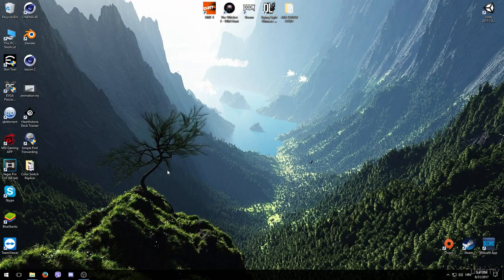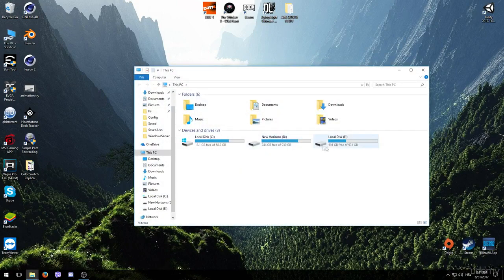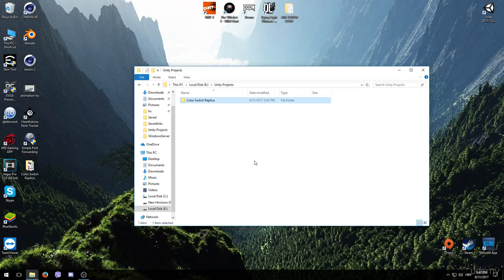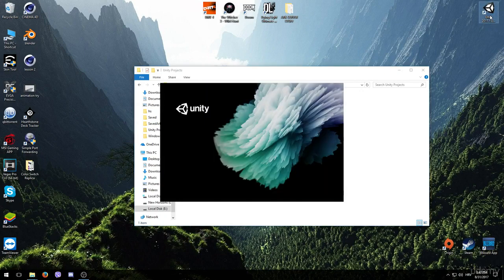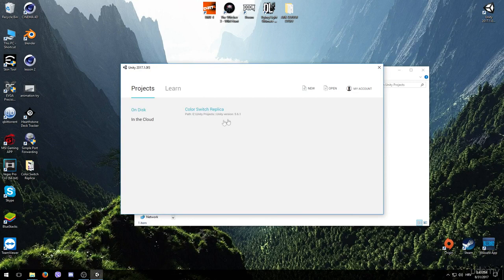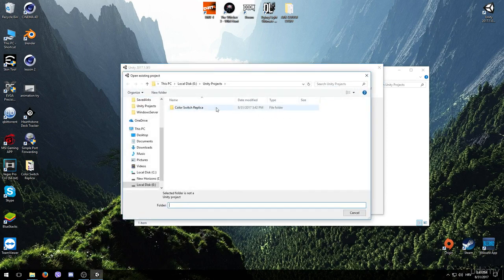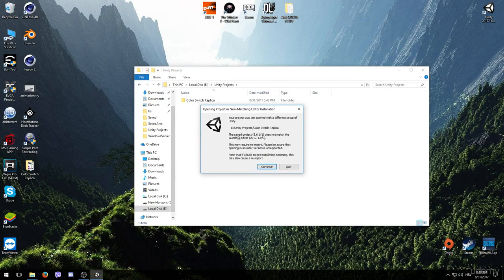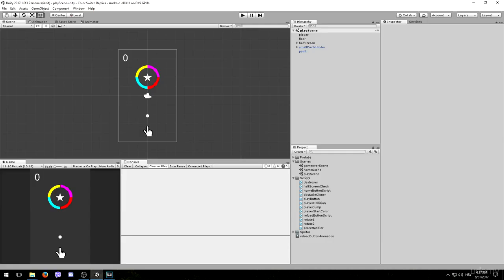Lets talk about updating Unity 🆙 | Unity Game Development 🎮 Part-29